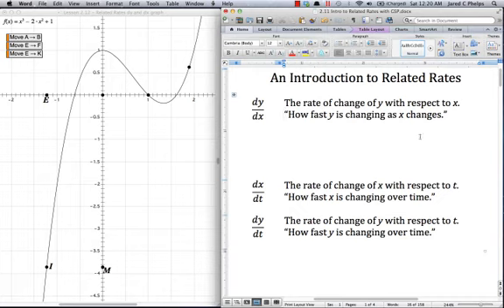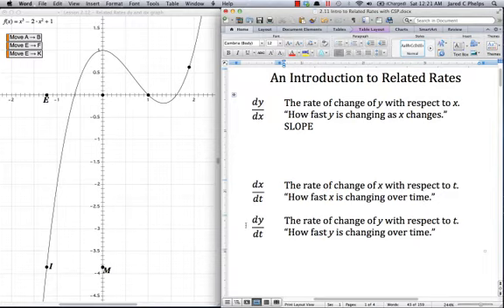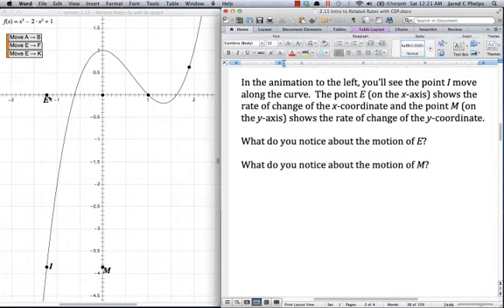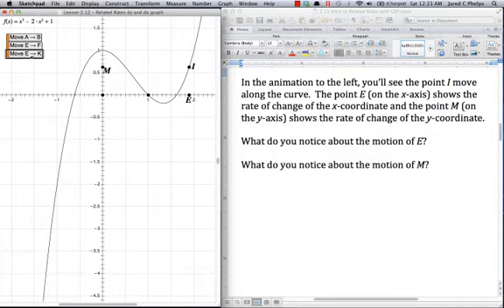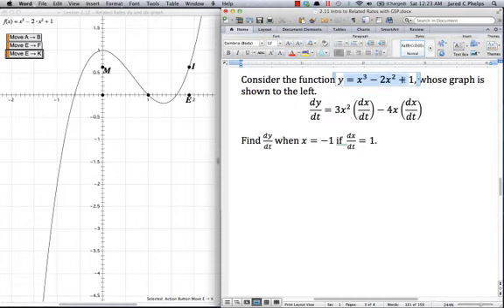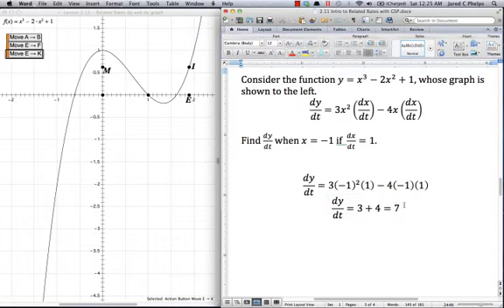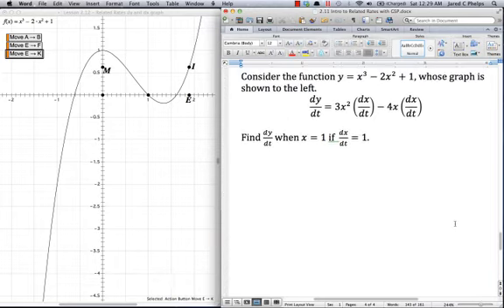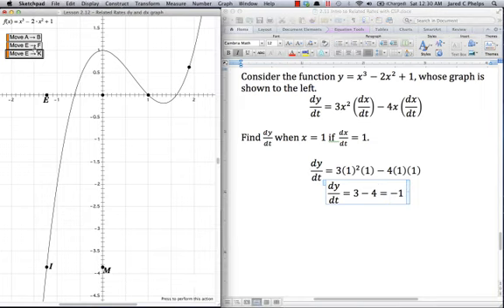Lesson 2 11A Related Rates Introduction